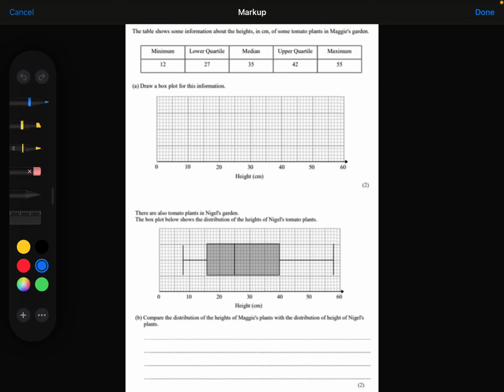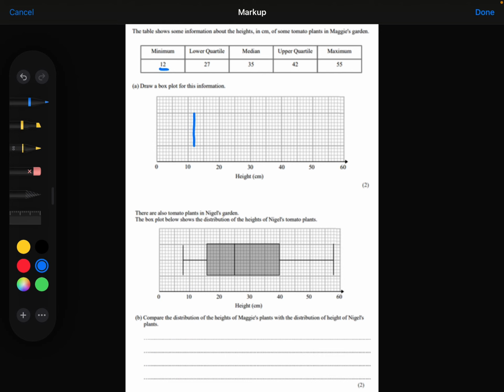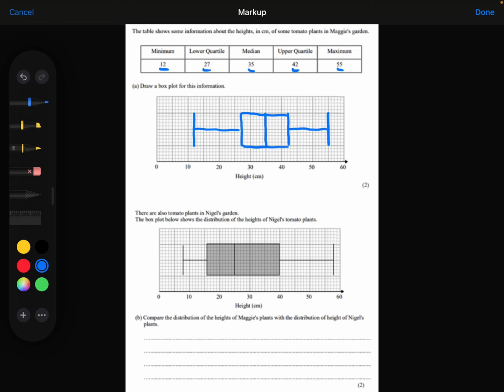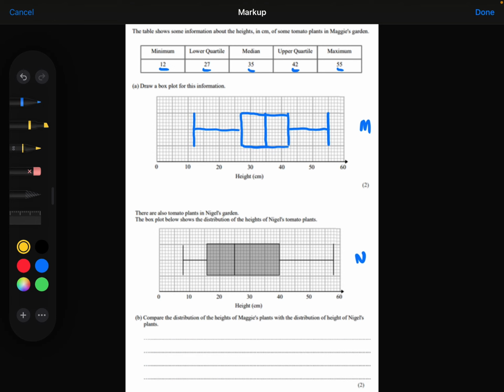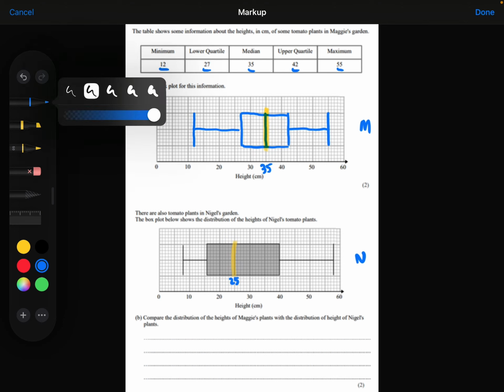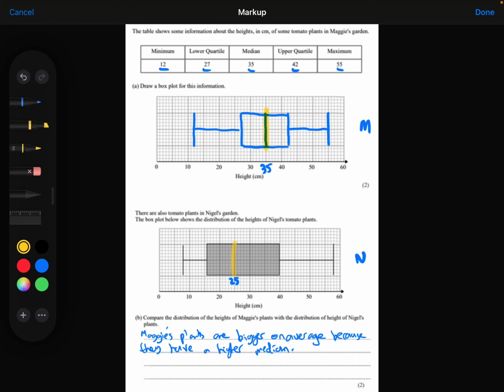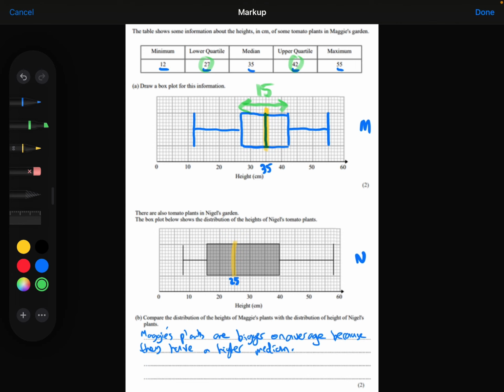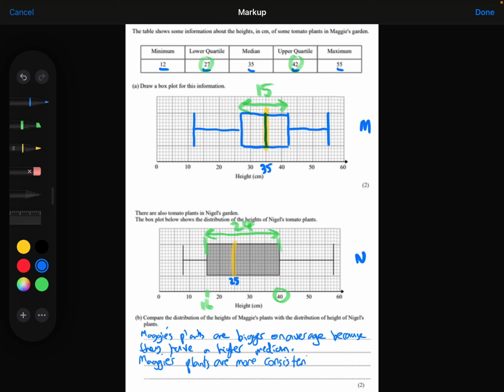Cumulative frequency and box plots HW - Q6